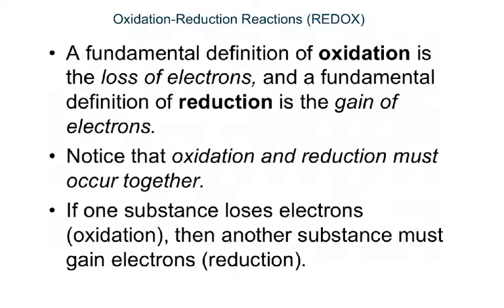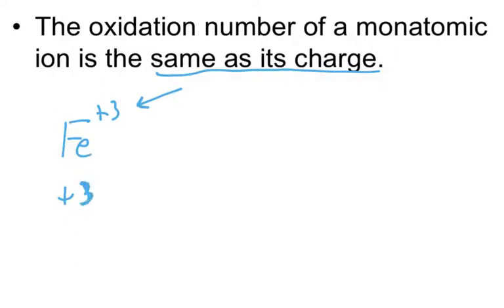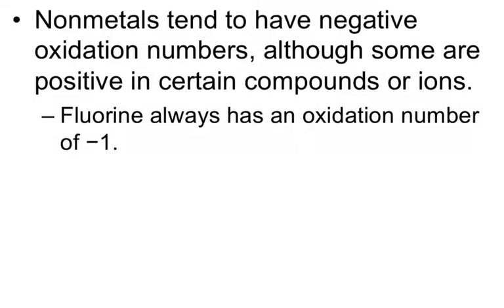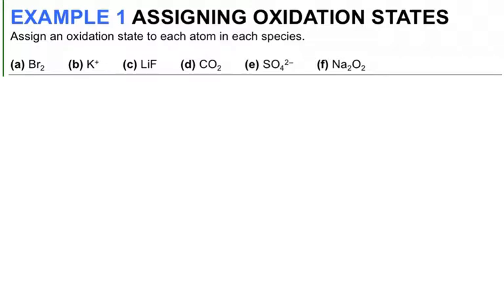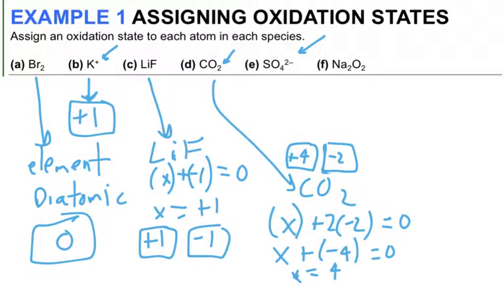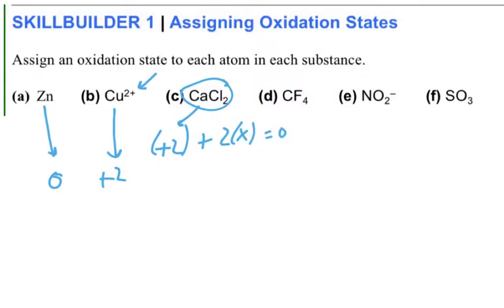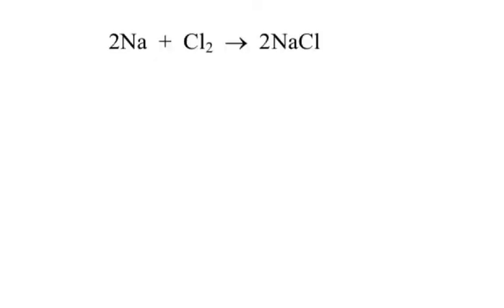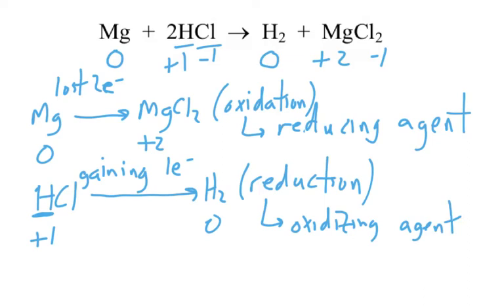Rules on Assigning Oxidation Numbers